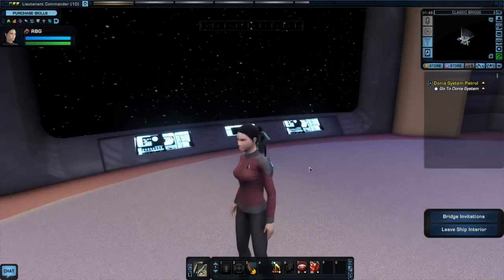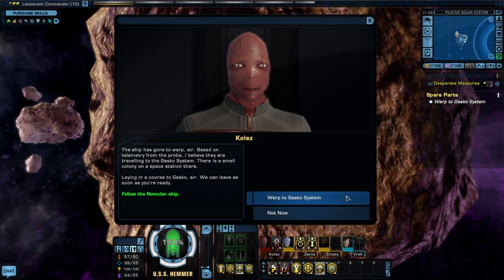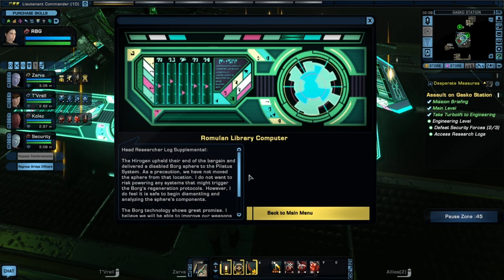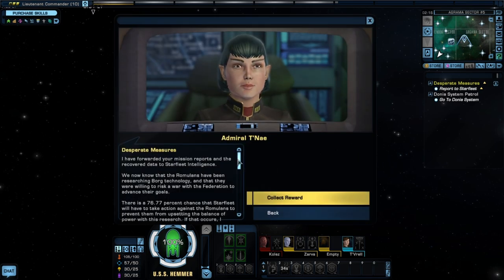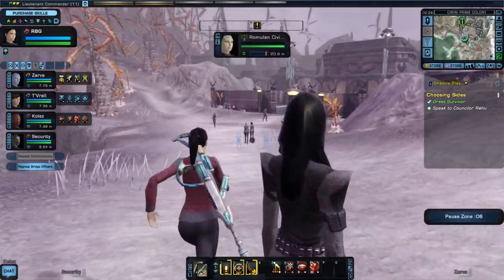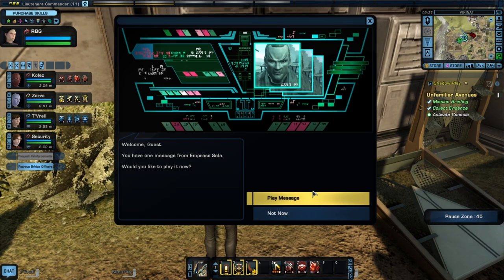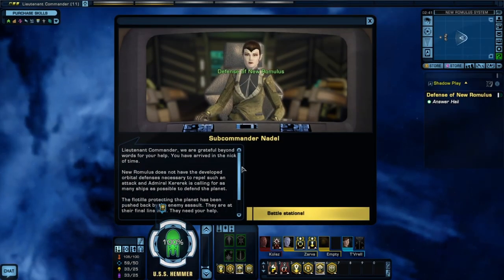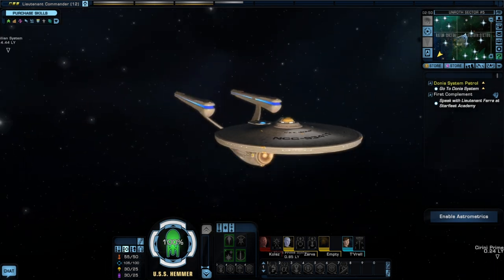Star Trek Online Walkthrough Playthrough Romulan Missions Episode 7 - With Commentary -